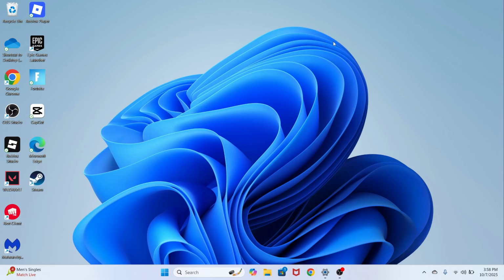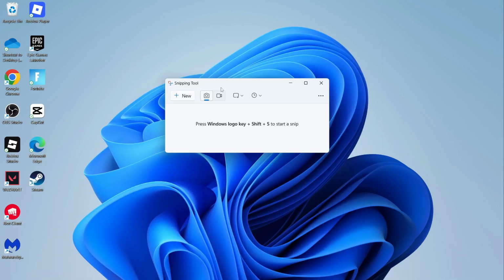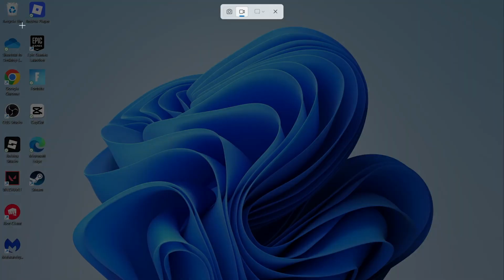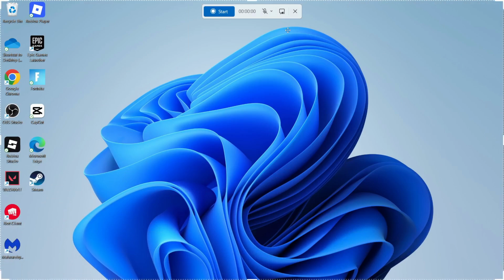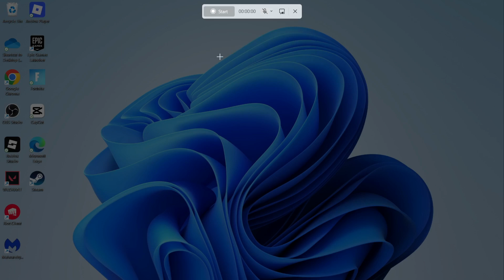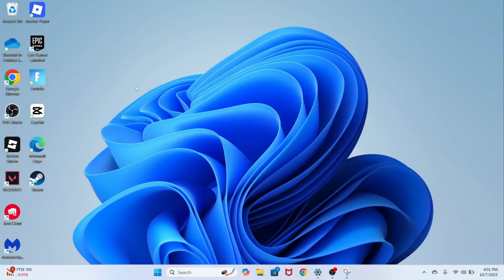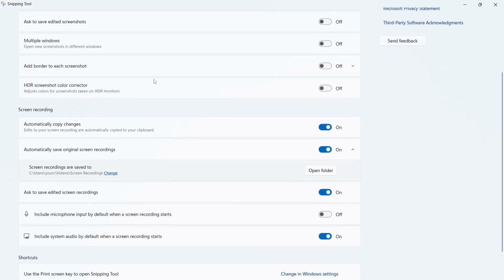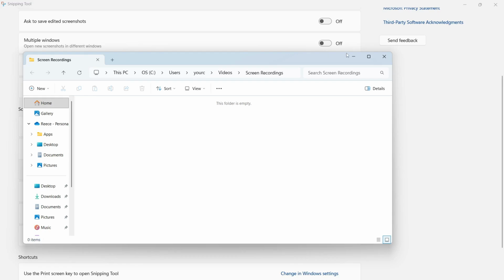How To Use Snipping Tool To Record Video & Audio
Learn how to use the Snipping Tool to record video on Windows 11. This tutorial shows how to screen record with audio, capture app windows, and save recordings directly to your PC. You’ll also learn where recorded clips are saved.